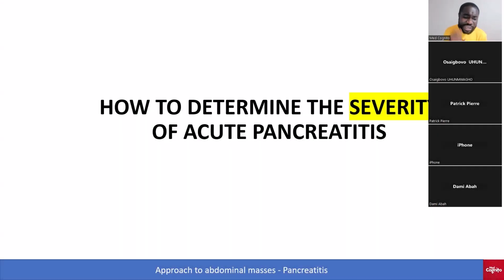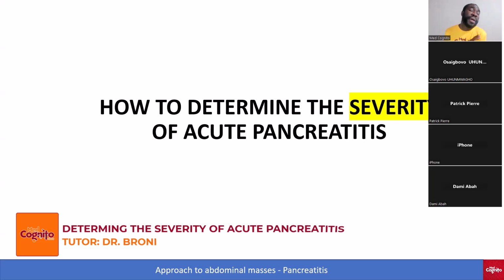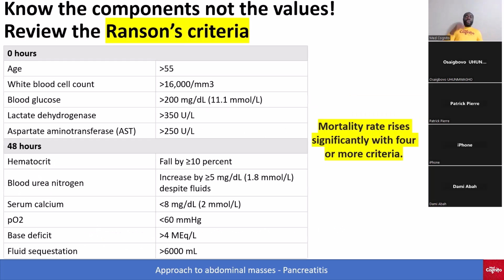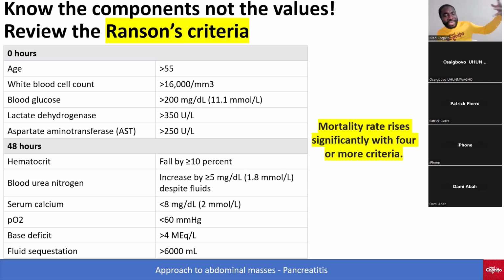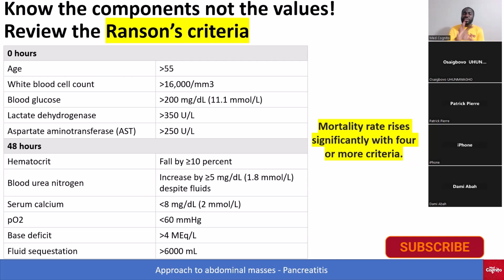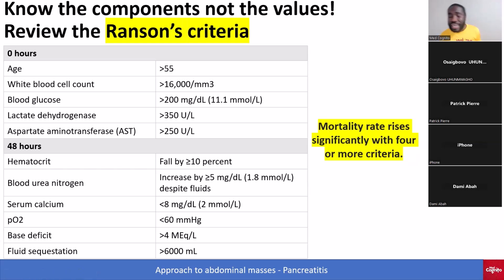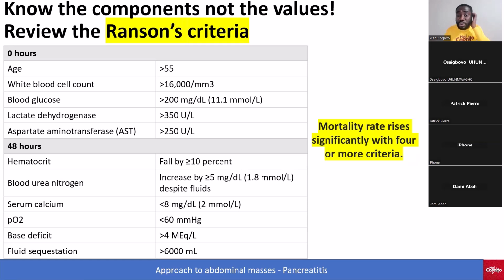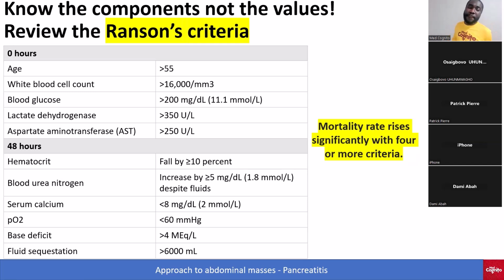How do you determine the Severity of Acute Pancreatitis (Ranson's Criteria) in the MCCQE1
📹🩺 Determining the Severity of Acute Pancreatitis: Essential Insights for MCCQE1 Preparation! 🚀📚

Hello medical students and future healthcare professionals! 👋 Ready to master the assessment of acute pancreatitis severity for your MCCQE1 exam? This video is your ultimate guide! Explore the key criteria and scoring systems used to determine the severity of acute pancreatitis, including the Ranson criteria, APACHE II score, and BISAP score. Learn how to interpret clinical and laboratory findings to stratify risk and guide management decisions. Equip yourself with the knowledge and skills to provide optimal patient care and excel in your exams! 💡🔬